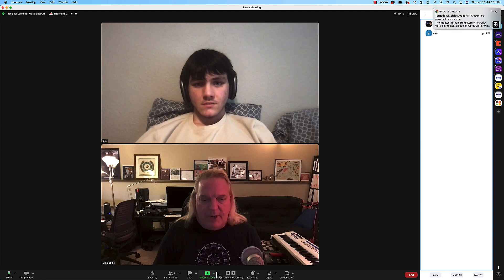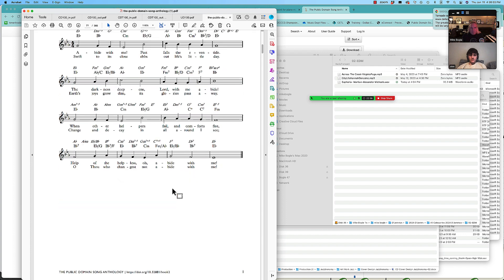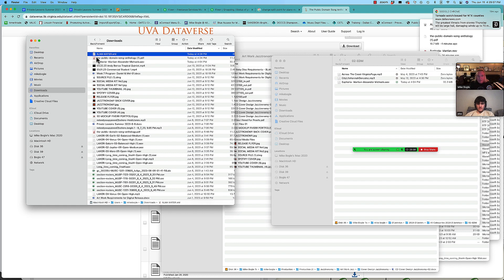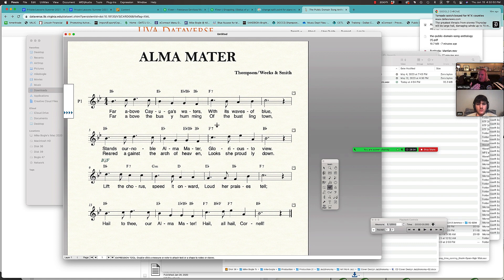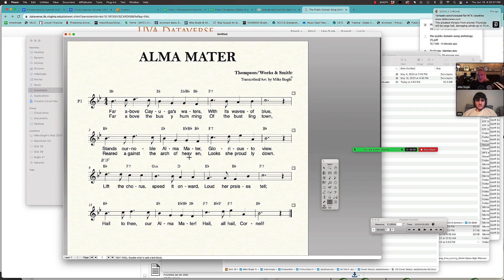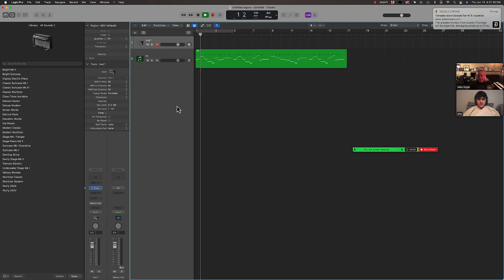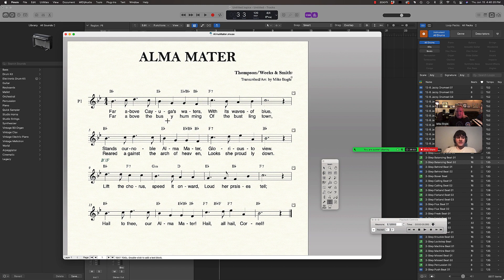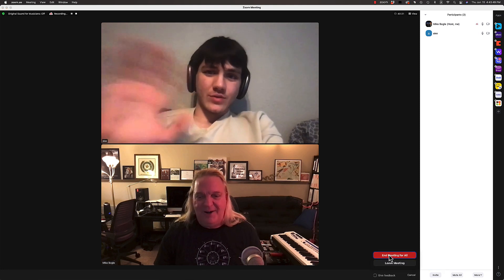MIDI 2 - Import XML Files To Finale - Dr. Mike Bogle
This video demonstrates an EASY way to import XML files into Finale. Dr. Bogle is assisted by student, Alex Michaels.